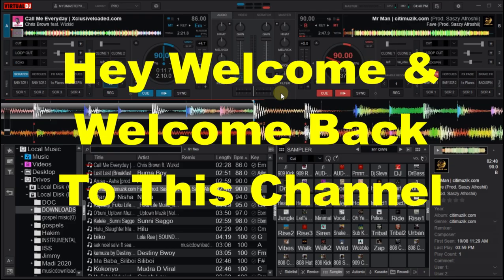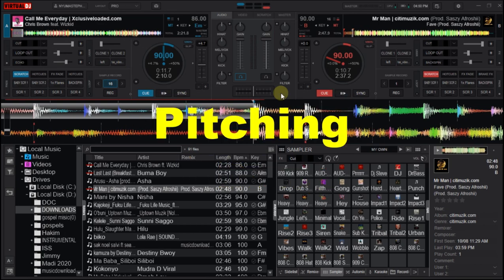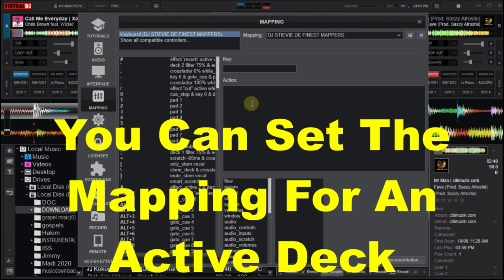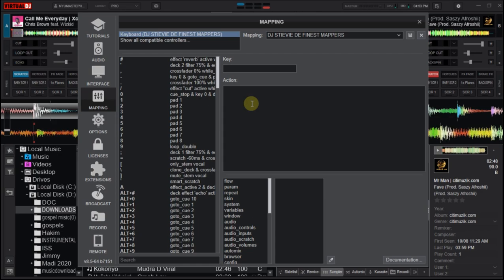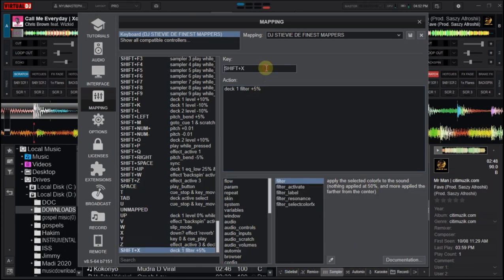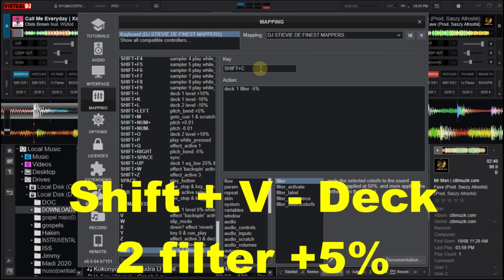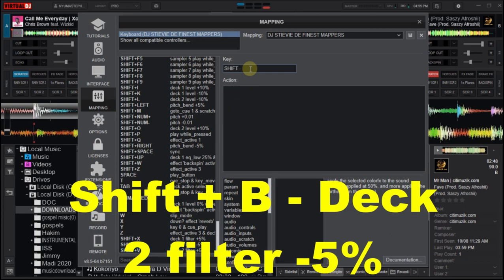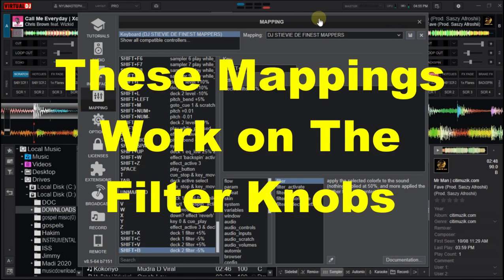Mastering Filter Knob Mappings for Seamless Transitions in Virtual DJ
Discover the ultimate secrets to seamlessly transitioning between songs using the Filter Knobs in a super easy way! Simply follow along with all the steps and unlock a whole new level of DJ skills. Check out more related videos in the playlists linked below for even more pro tips and tricks. Don't miss out on becoming a master mixer! 🎧🎶